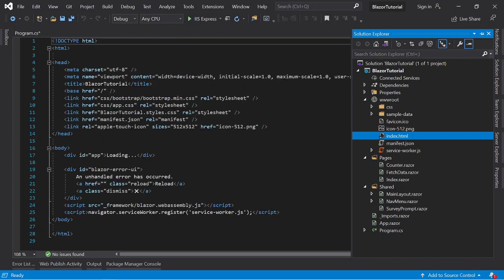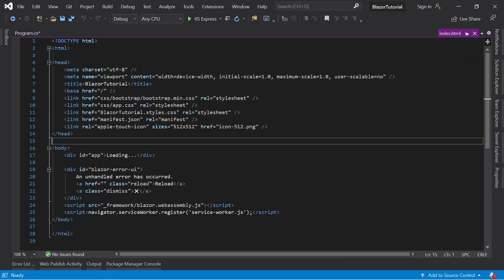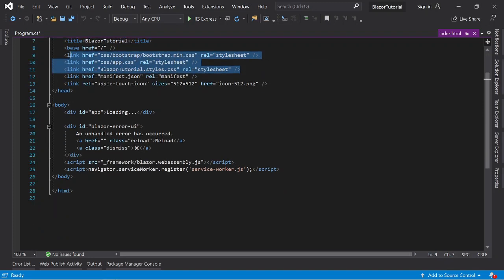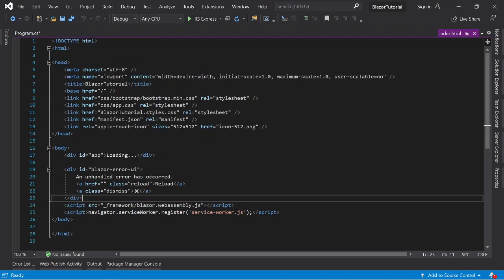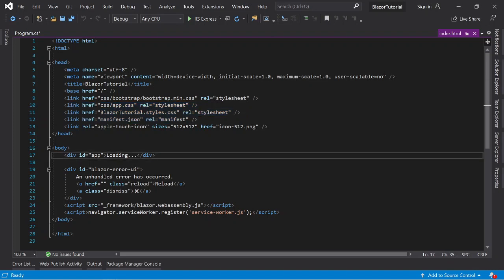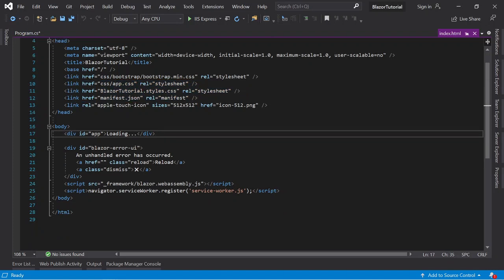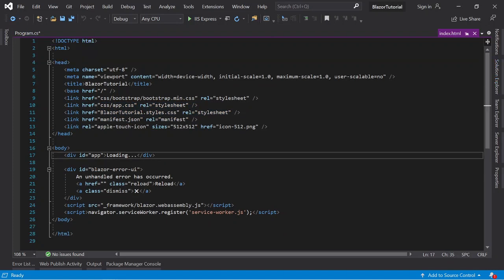Blazor Tutorial #1 - An Introduction to Blazor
An introduction to the blazor front-end framework. In this blazor tutorial you will learn the basics of blazor, setup a blazor environment and run program in blazor webassembly.

Blazor is a Single Page Application development framework. The name Blazor is a combination/mutation of the words Browser and Razor (the .NET HTML view generating engine). The implication being that instead of having to execute Razor views on the server in order to present HTML to the browser, Blazor is capable of executing these views on the client.

*Tags*
- Blazor Tutorial
- Blazor Coding
- Front End Framework Tutorial
- Blazor Setup
- Blazor Install
- Learn Blazor